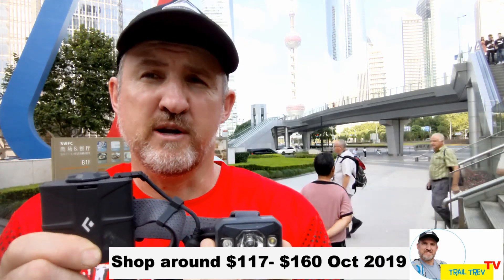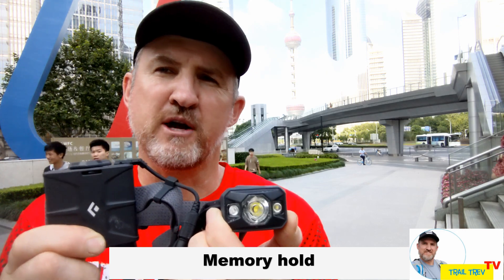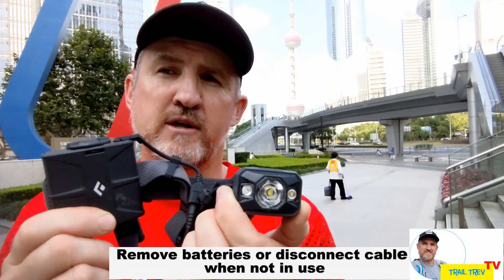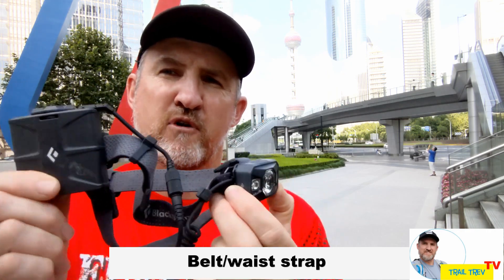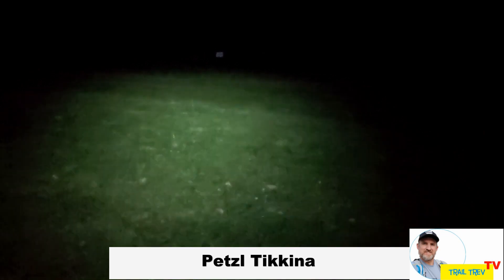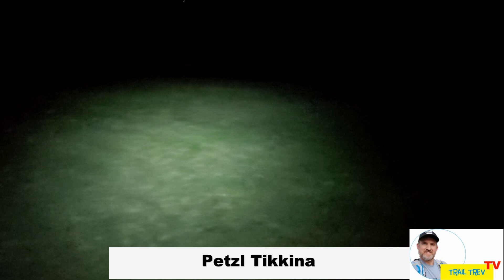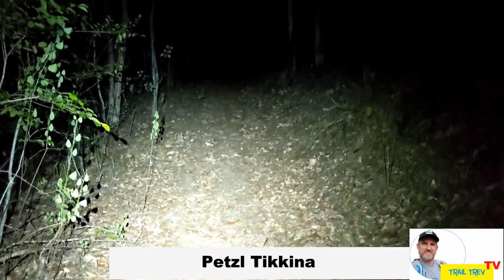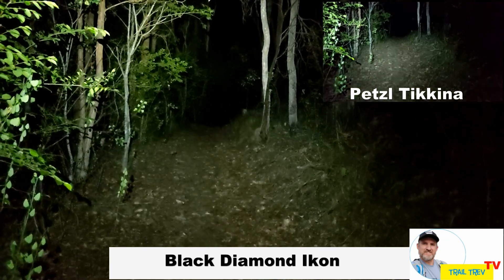Black Diamond IKON LED head torch review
I have had this torch for over twelve months and found it a simple and reliable LED head torch for Ultra marathons, Adventure racing and hiking.

This video is a quick review of the Black Diamond Ikon LED Headtorch with comparisons to the Petzl Tikkina.

Trail Trev Tv is an independent production and views and comments are those of my own without influence from the manufacturer or associated distributor/retailers of the product reviewed.